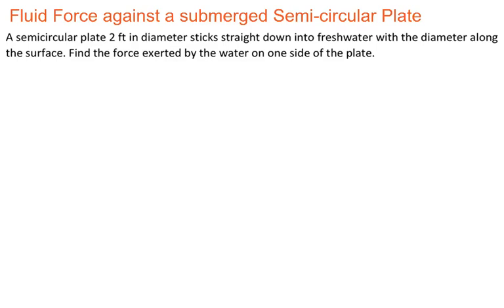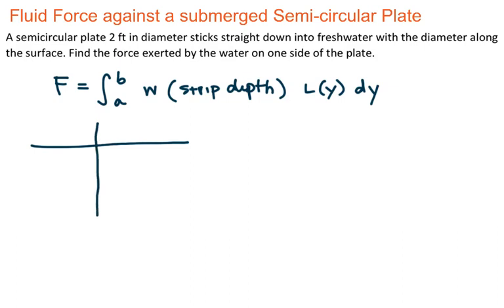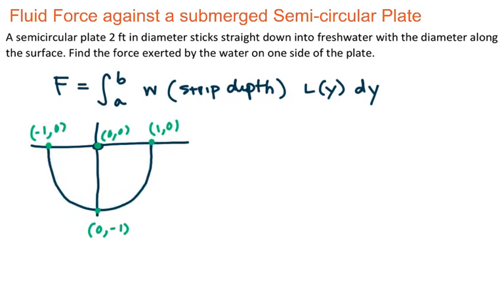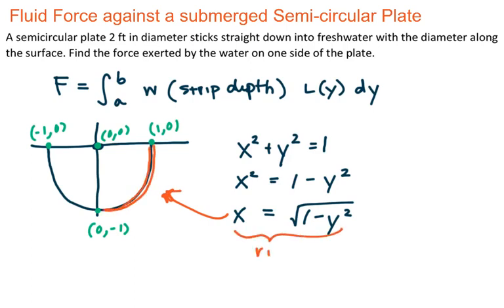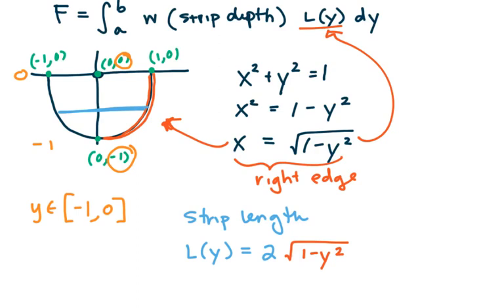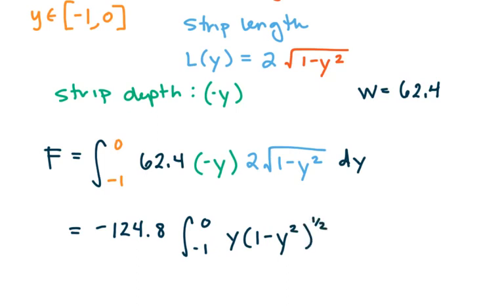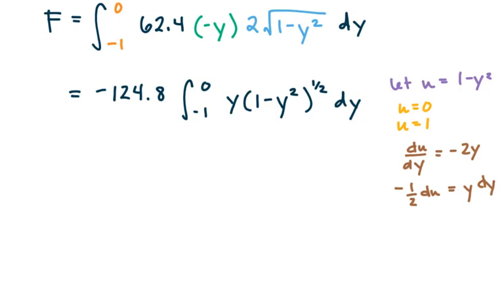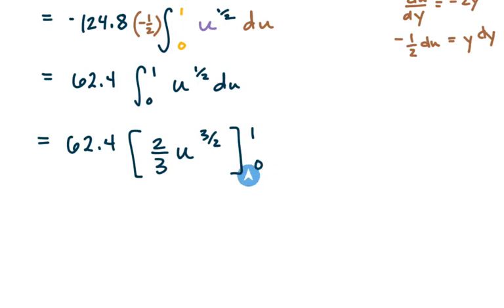MAT272 - Calc2 - 6.5e Fluid Force Against A Semi Circular Plate